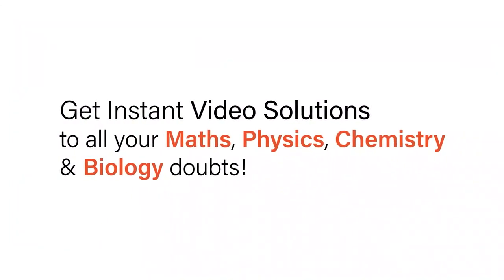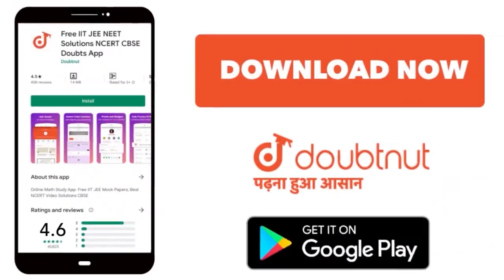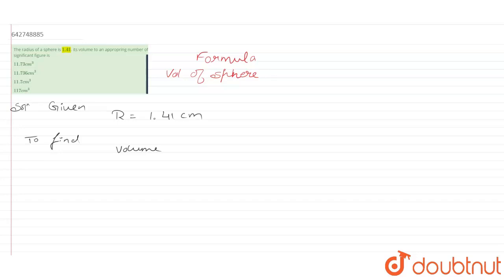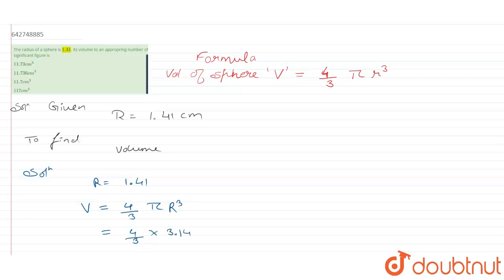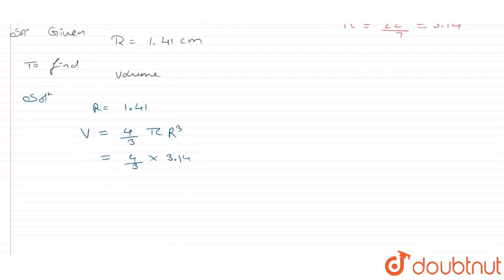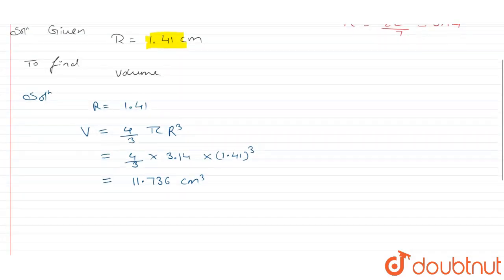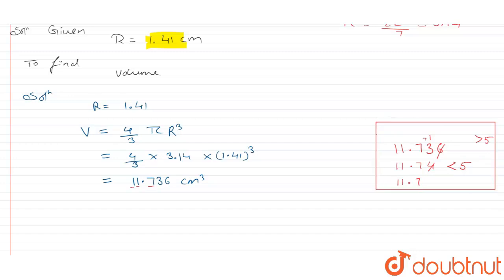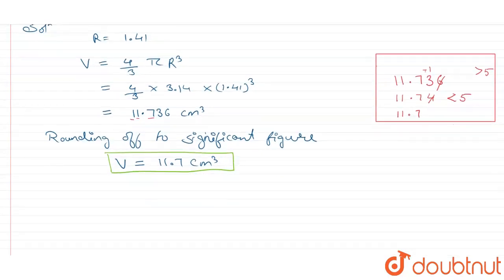The radius of a sphere is 1.41. its volume to an appropring number of significant figure is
Class: 11
Subject: PHYSICS
Chapter: UNITS AND MEASUREMENTS
Board:NEET

👉 Have Any Query? Ask Us.